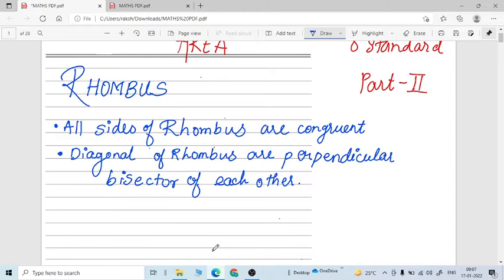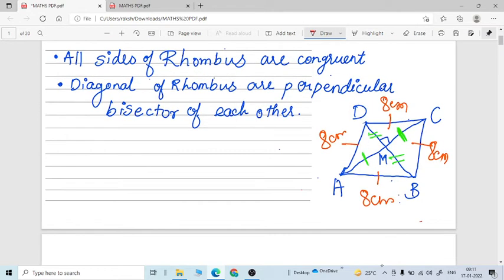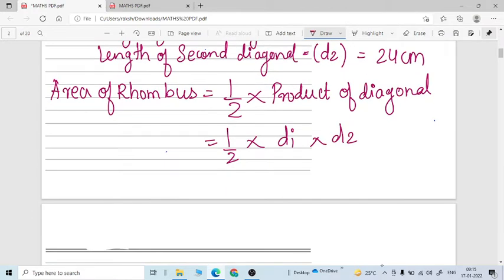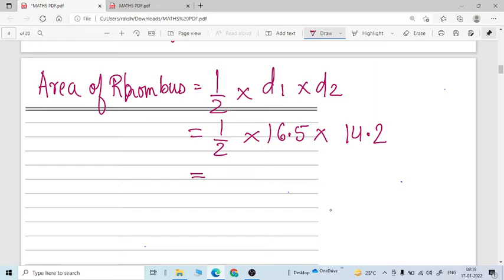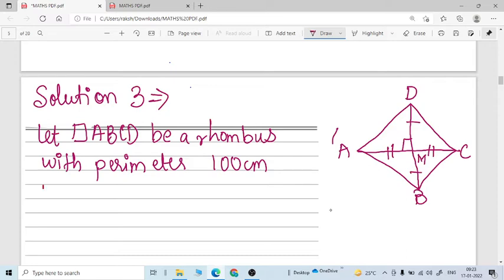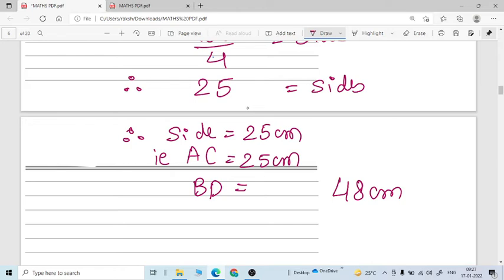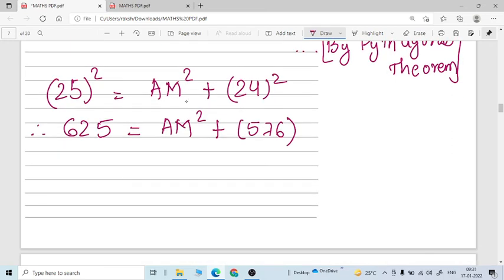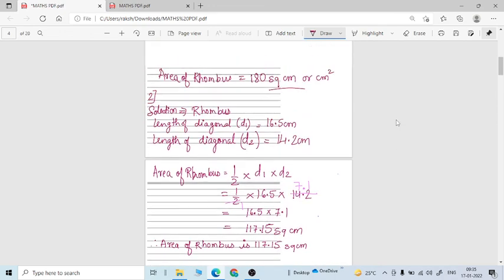AREA l Part 2 l Class 8 I Maths with Pratik Pujari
AREA I Part-2 I Class-8 I Maths with Pratik Pujari